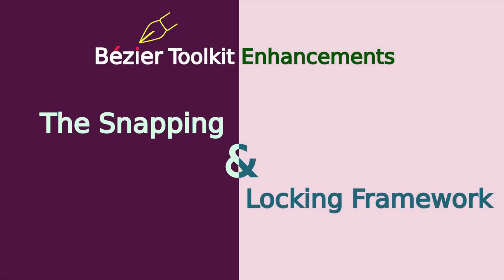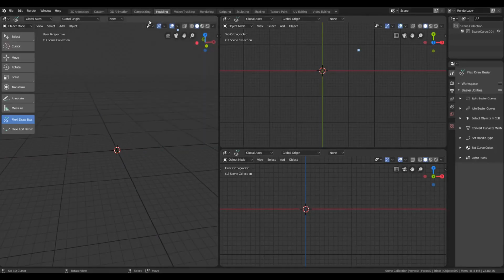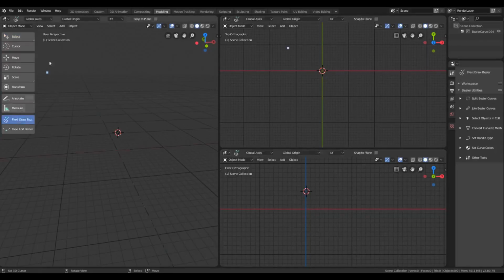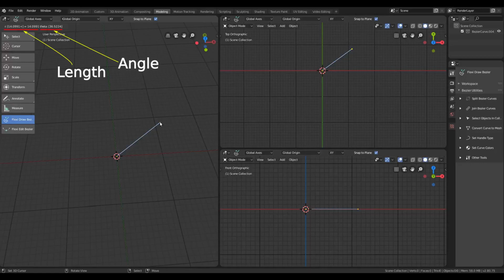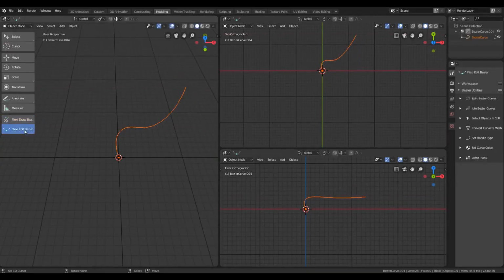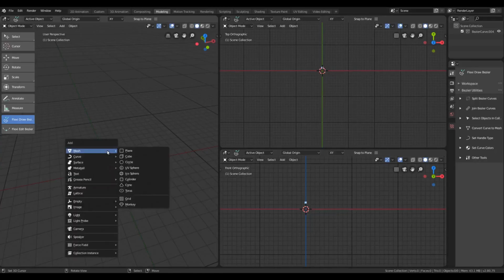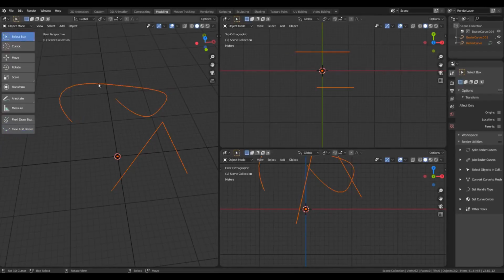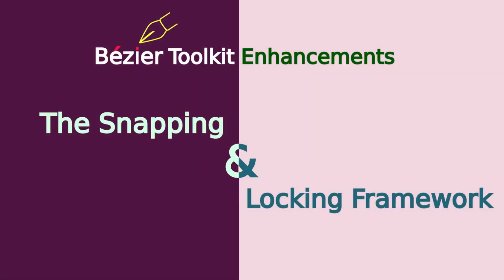Snapping & Locking in Flexi Bézier Tools | Blender 2.8x Free Add-on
The Flexi Bezier Tools in the Bezier Toolkit are now equipped with a comprehensive Snapping and Locking framework. This is a detailed overview of the important aspects of the new framework.

Script File: blenderbezierutils.py
(If you have installed any previous version of this add-on, please uninstall and restart Blender before installing the new version.)